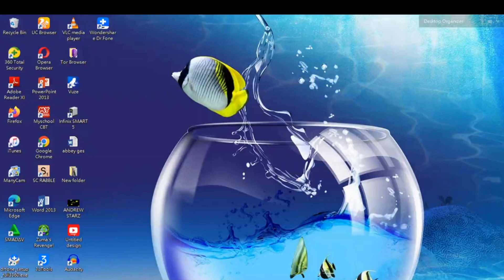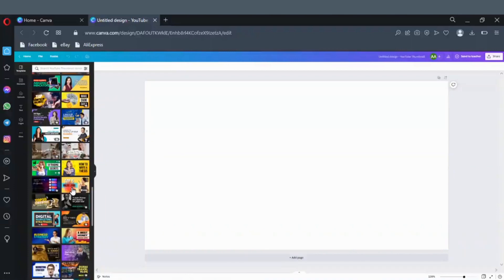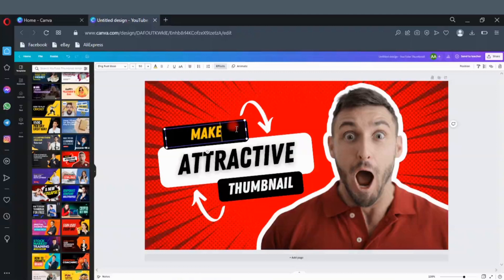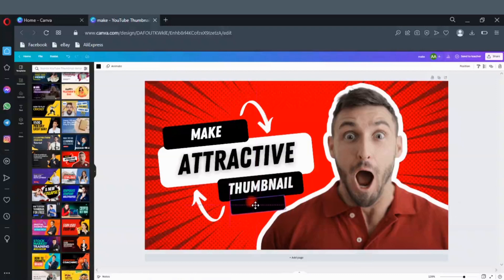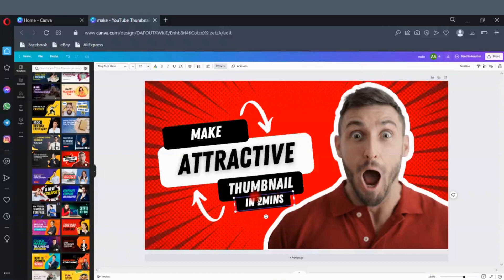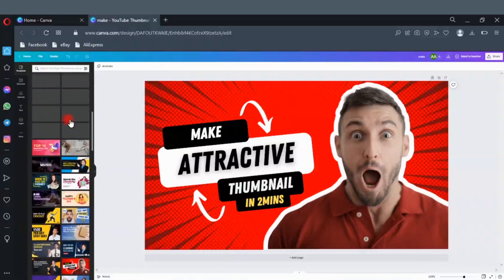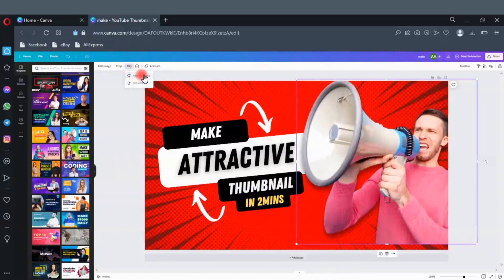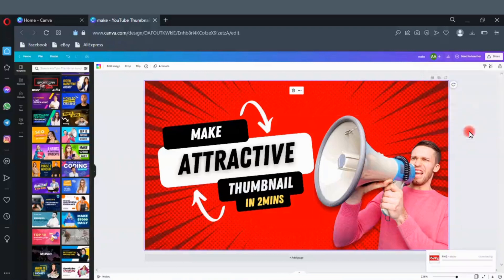How to Design a Thumbnail for YouTube Videos in 5mins - Simple & Free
YouTube thumbnail is a reduced-size version of the YouTube video's preview image. The thumbnail image represents the video content on the YouTube channel and in search results.

In this video, I will teach you how you can make YouTube Thumbnails for free. Attractive Thumbnail captures viewers attention.